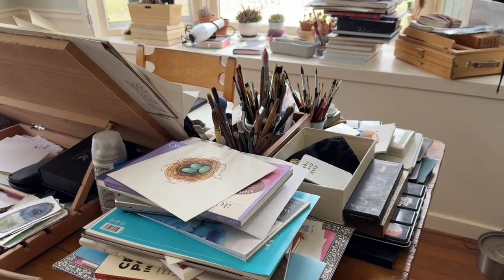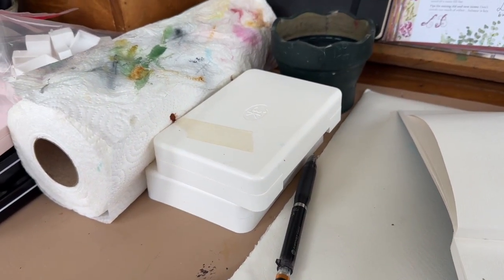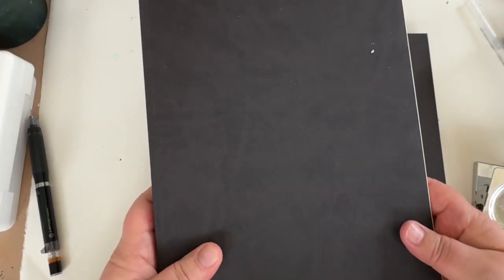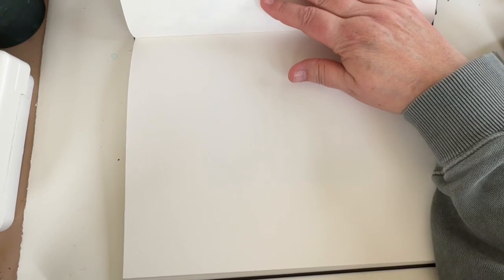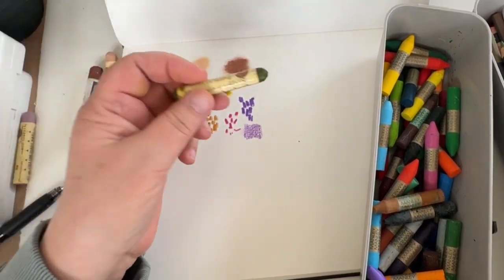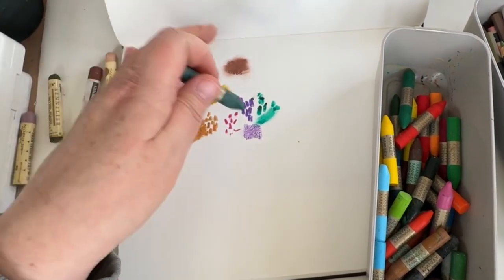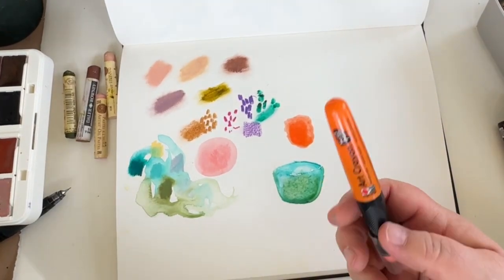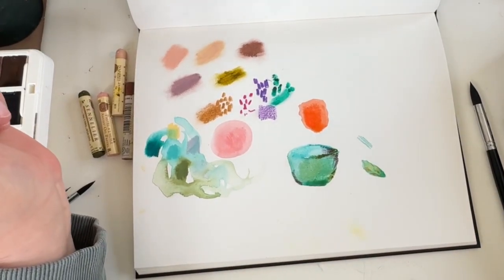Art is for Everyone—Saying hello! And I have questions :)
Thanks for being here.  I would love to start sharing things here that you really want to try, to explore, to learn.

and my latest long form course is now open for enrolment. It's going to be a special one!

You can also join me on Substack, my posts are free for all to read. Here is my latest!